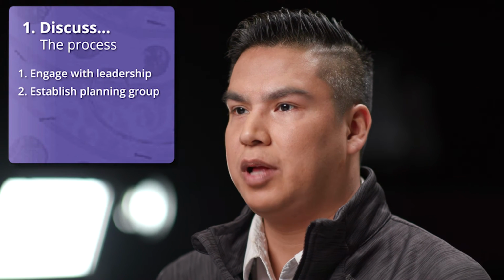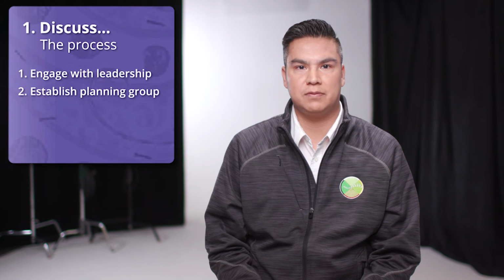NationTalk Presents: FNHMA Health and Wellness Planning Guide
The Health and Wellness Planning Guide was written for those working in First Nations health and includes the voices and wisdom of hundreds of First Nations health managers. Their voices and experience were shared with us over the many years FNHMA has been working with and supporting First Nations health managers.

These videos complement our Health and Wellness Planning Guide and provide context on how to best utilize the information provided in the guide.